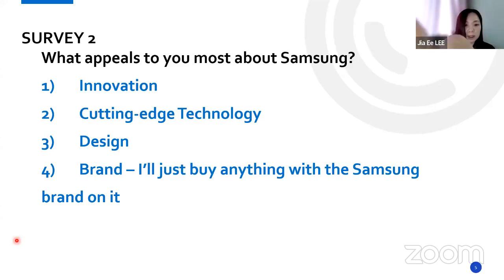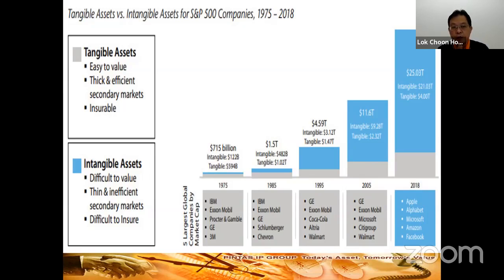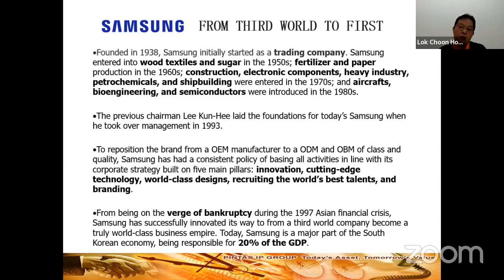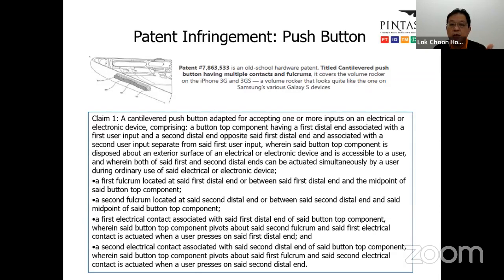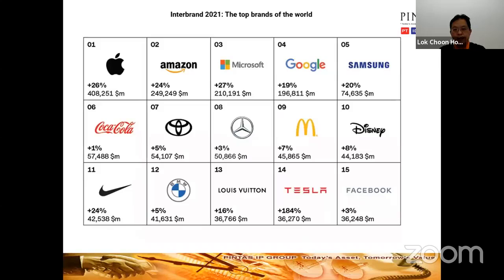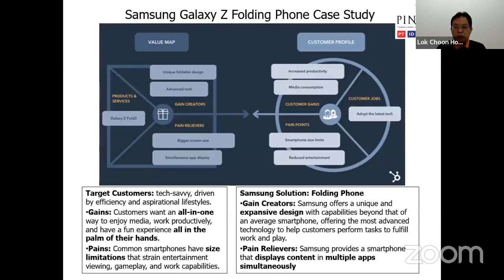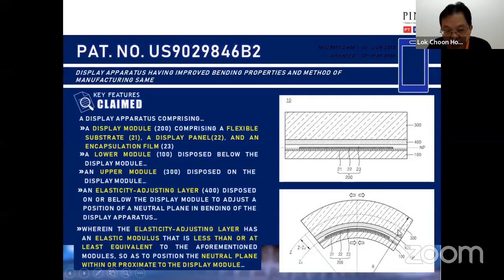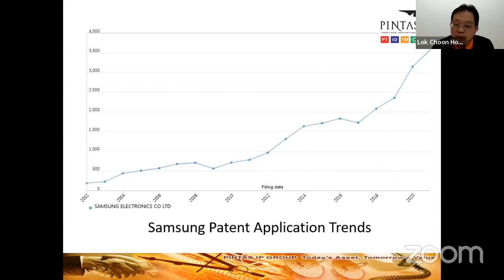Samsung IP Secrets Revealed: Sustaining Tech Leadership With IP Rights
Samsung Electronics Co is the world’s largest producer of smartphones, semiconductors and smart TVs. Samsung is also one of the most-recognizable brands in consumers' electronic. This case study explores how Samsung protects its innovations and brands with patents, trademarks and industrial design and how it capitalise on IP rights to safeguard its market share and profit margins.

Key takeaways:
• Fundamentals of IP rights: What every business should know about Patents, Trademarks, Design & Copyrights
• Learn how Samsung protects its market leadership in Smartphones, Semiconductors and Smart TV with patents industrial design and trademarks
• General Samsung IP protection and monetisation strategy